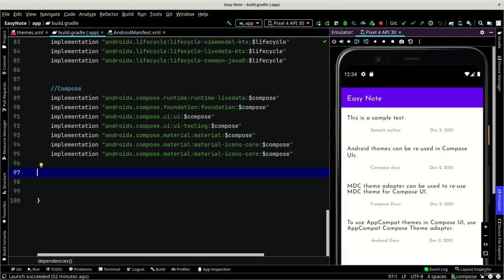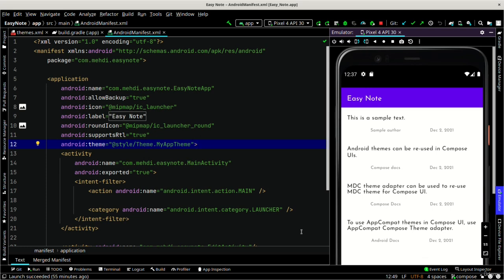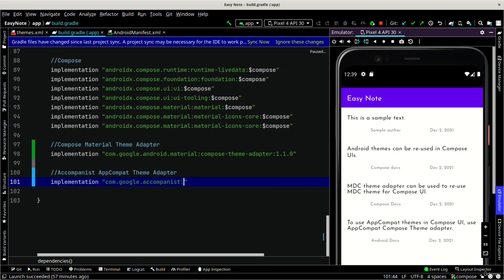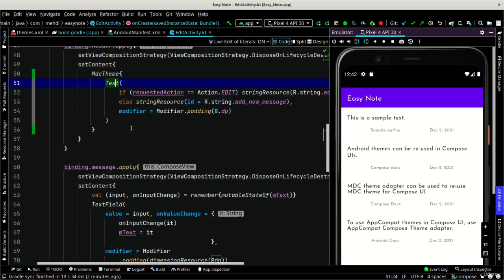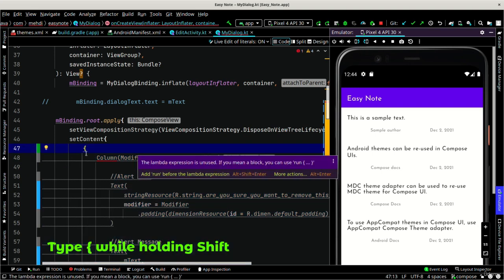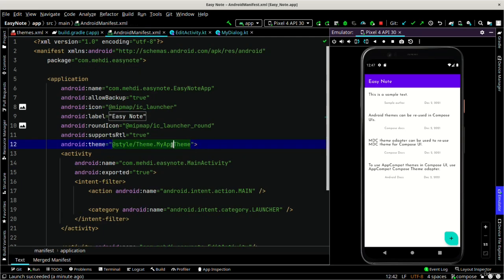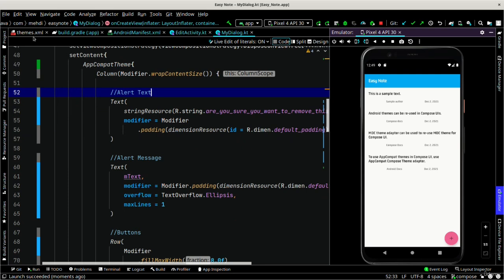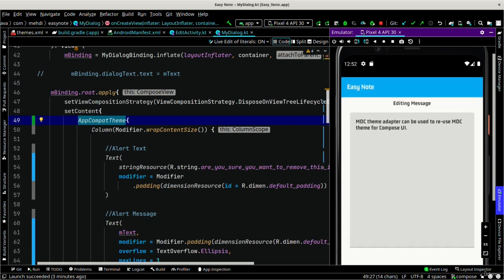Section 10 - Reuse Theme